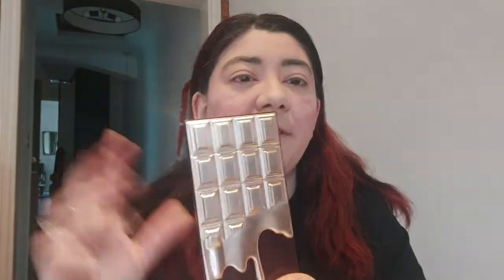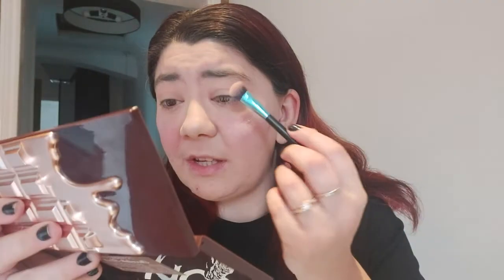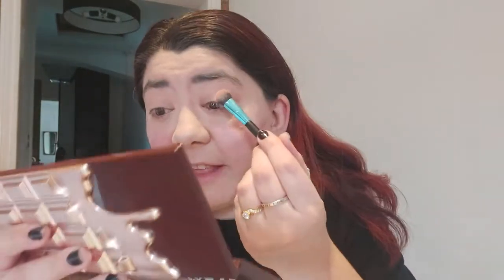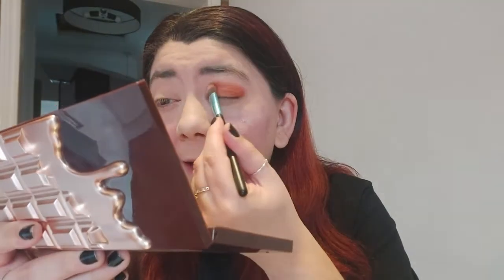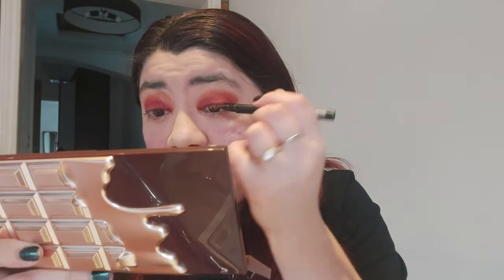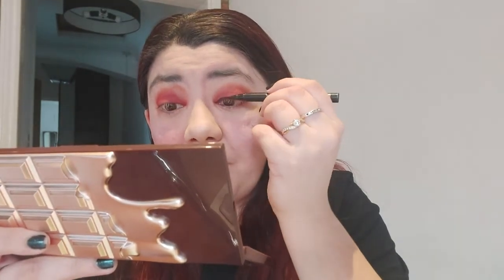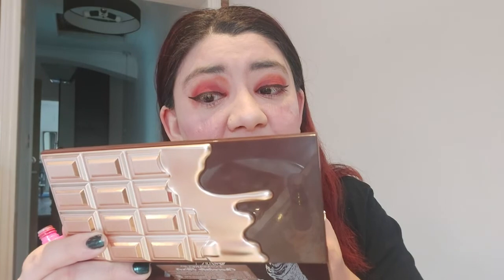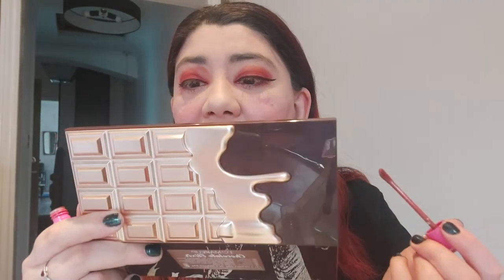Full Face of Products I Use to Love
hey guys, thanks for checking out todays video. I apologise if I sound fluey, I think I might be getting sick again.
but you can follow me on